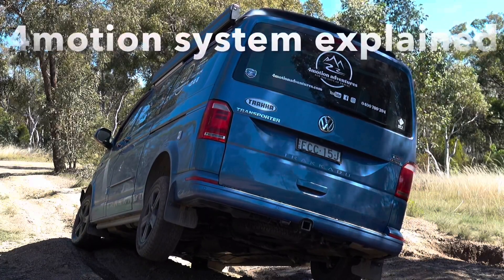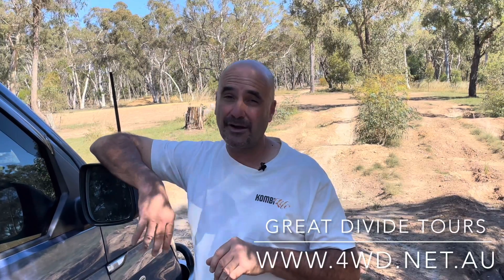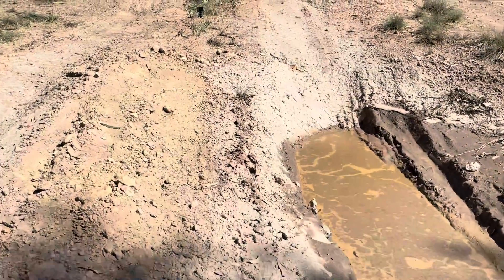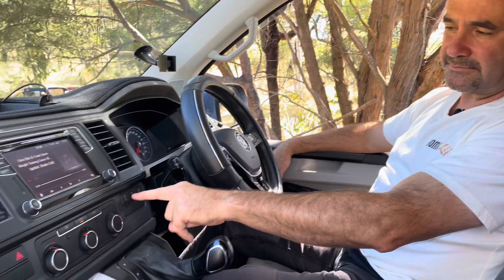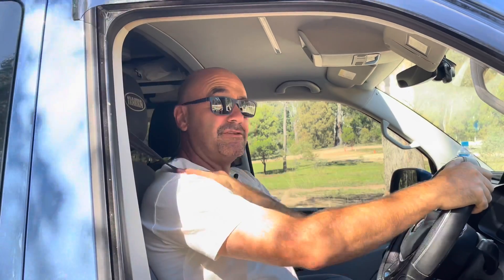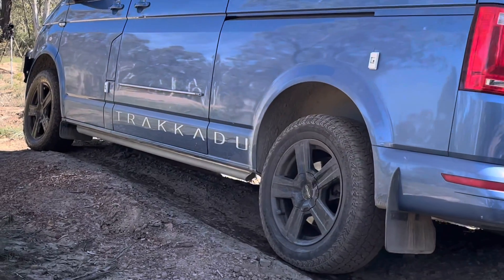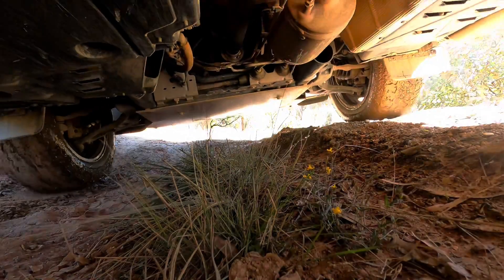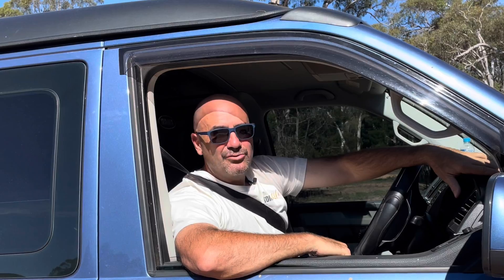VW 4motion system + Factory rear Diff lock explained and demonstrated over Moguls.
We explain how the VW 4motion system works in association with the factory rear diff lock in our 2017 T6 4motion Trakkadu AT using a live demonstration at the Great Divide Tours Driver Training facility where we run our 4motion driver training courses.